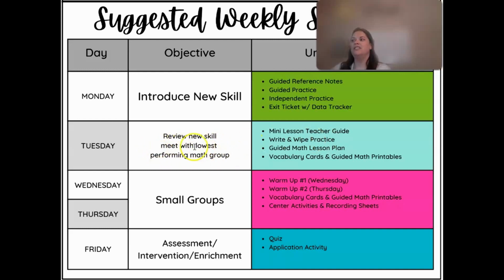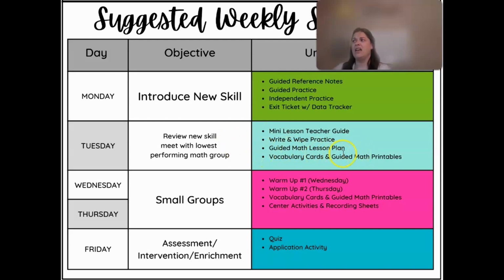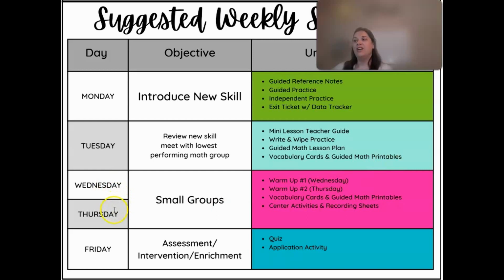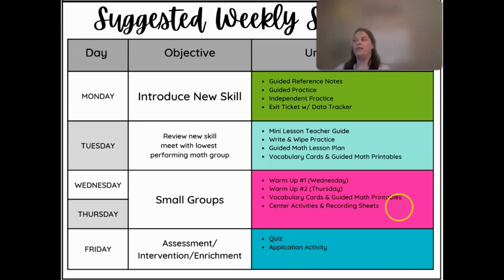Guided Math Routine for Upper Elementary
This video was created to give upper elementary math teachers an overview of how I structure guided math and how my Math Simplified curriculum program aligns with the structure.